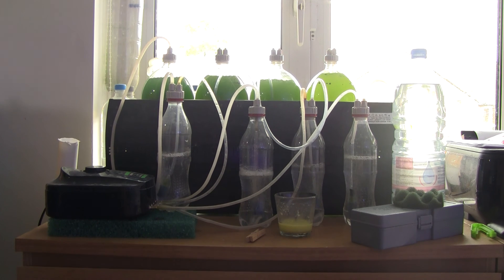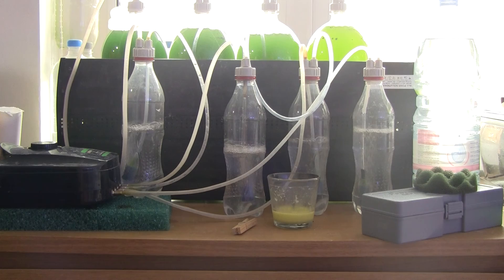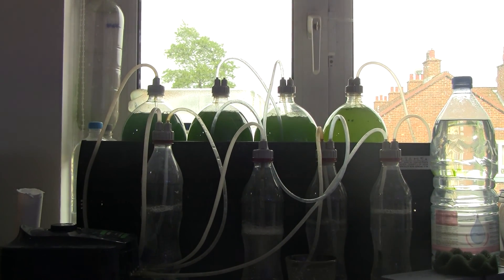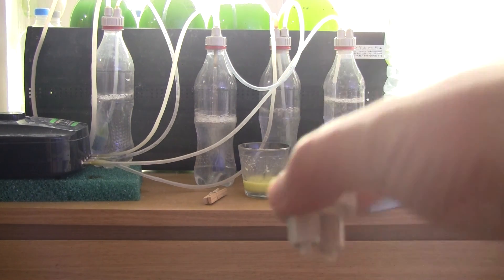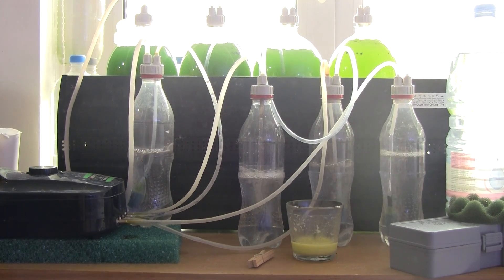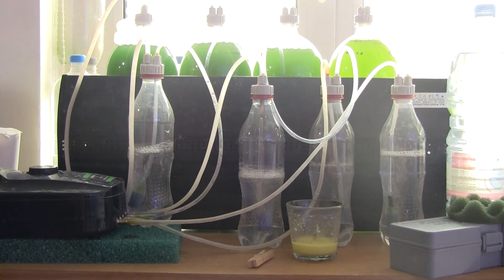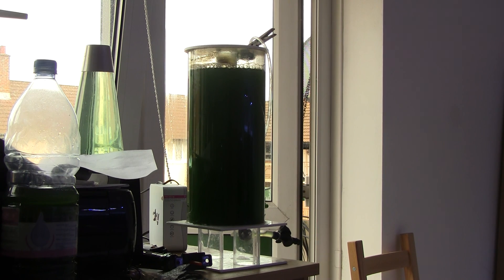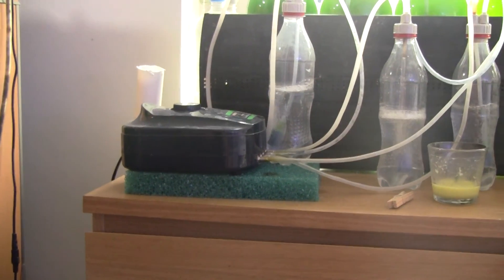How to culture phytoplankton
This is a brief description of my plankton culture setup. There are some aspects that I haven't seen on other videos on youtube such as the sterilisation of the water and air filtering, and they are important aspects.

This is the link to where I bought the caps I describe in the video

This is the sodium hypochlorite

This is the sodium thiosulphate